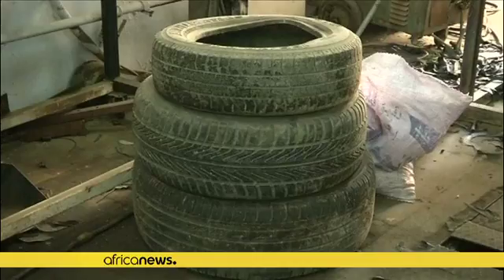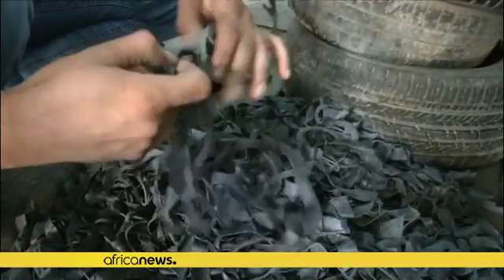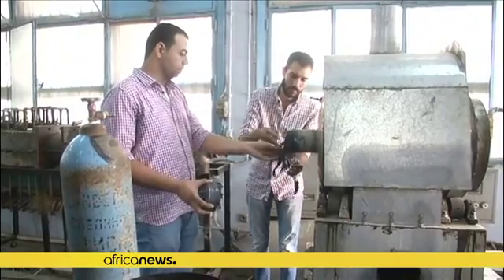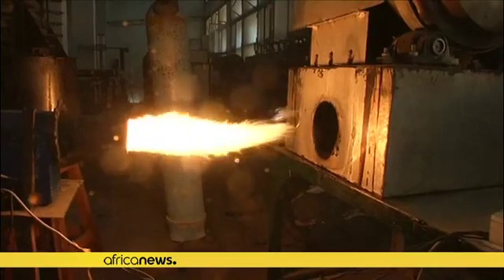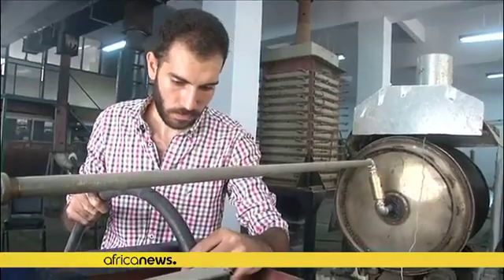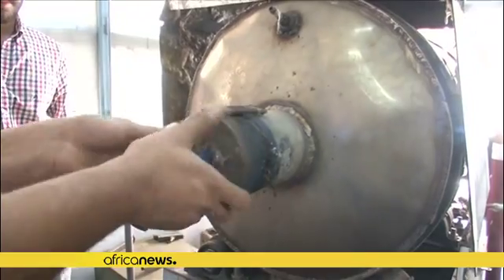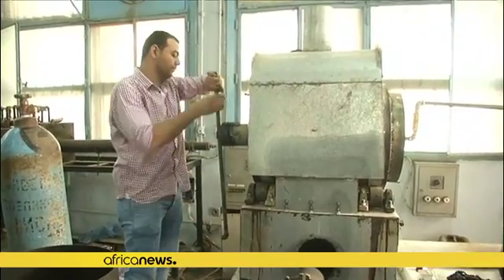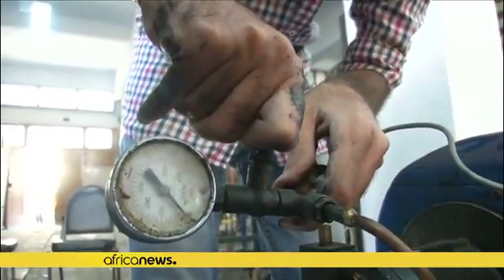Egypt: Young engineers produce diesel oil from used car tyres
A group of engineering students in Cairo have built a machine that produces alternative fuel from vehicle tyres.

The university students came across the idea when they were looking for a graduation project and learnt about the technology from a professor at their university.

"The project consists of the container in which we put the shredded tyres. We place a fire under the container which heats the tyres which will begin to evaporate. We put the vapour into a condenser which condenses the vap…

Africanews on YouTube brings you a daily dose of news, produced and realised in Africa, by and for Africans.
Africanews is the first pan-African multilingual media outlet, unique in its concept and vision.